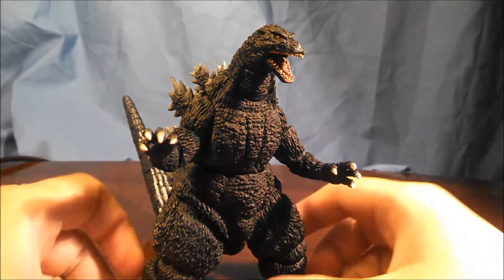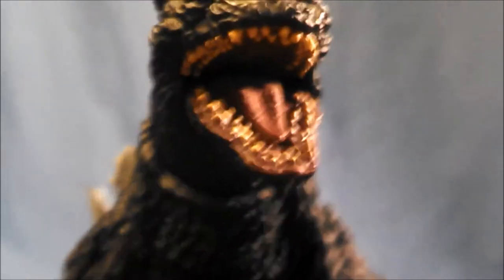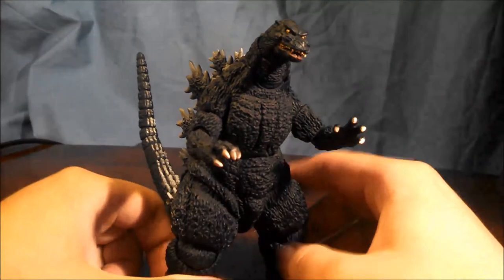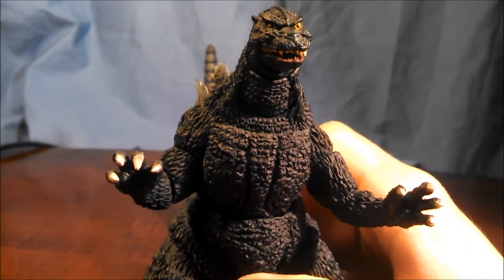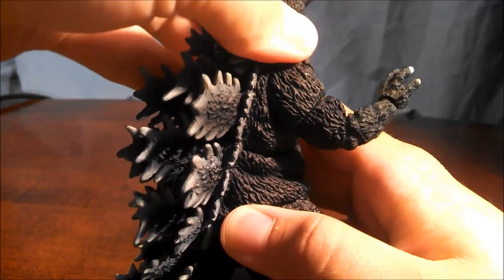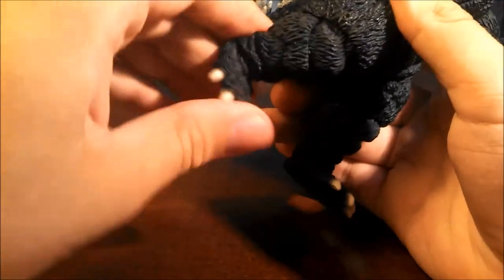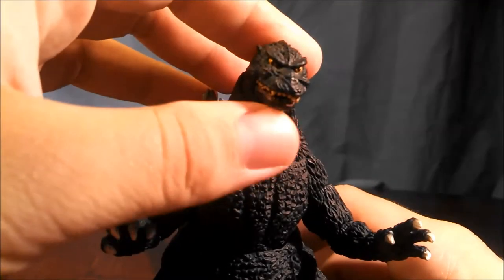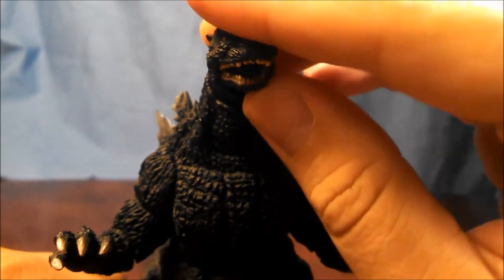S.H. MonsterArts Godzilla Review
Love this big lug! Still a great figure years later.